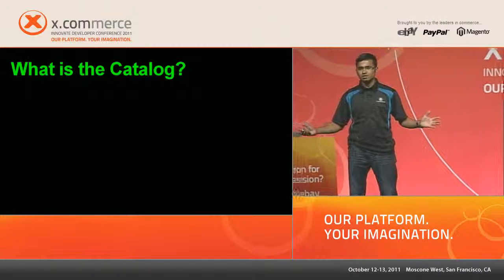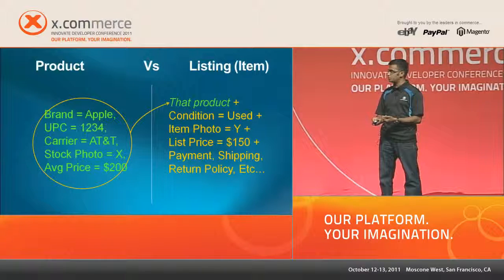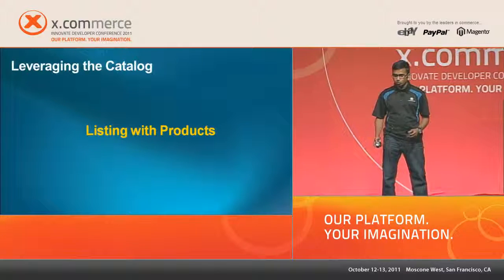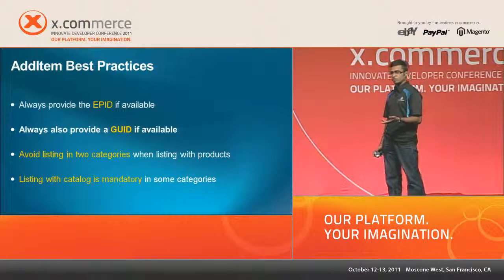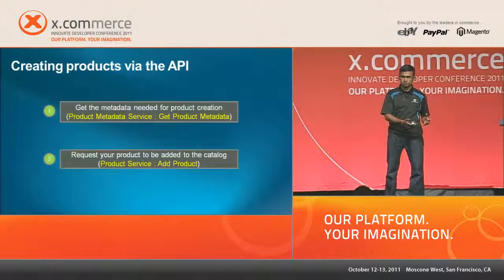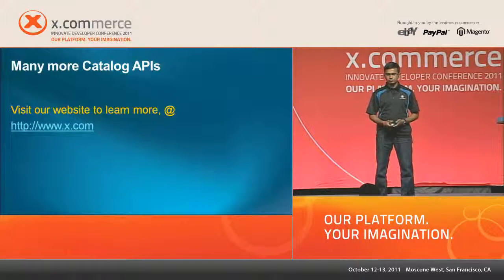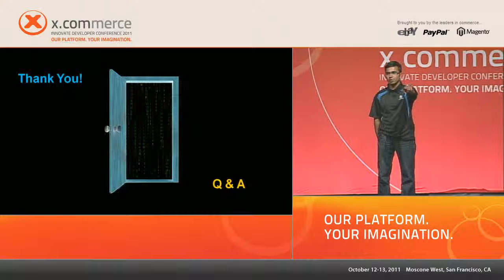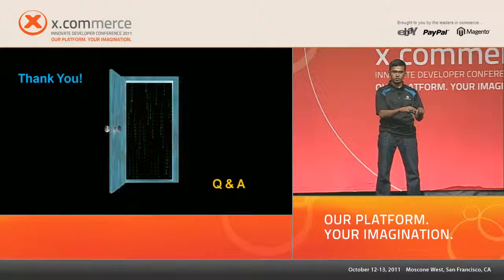APIs for catalogs